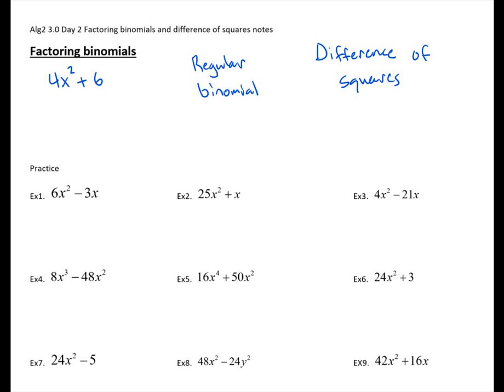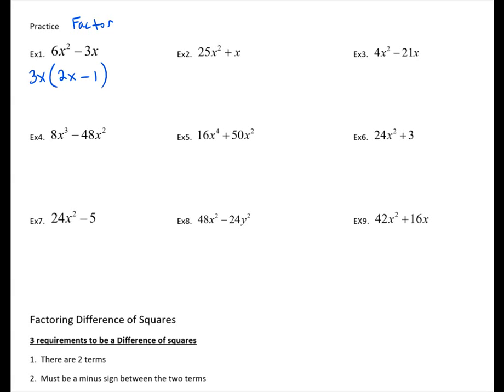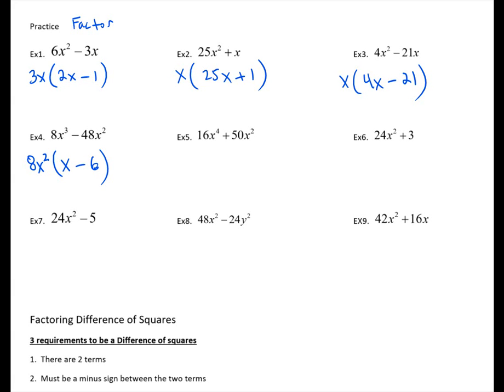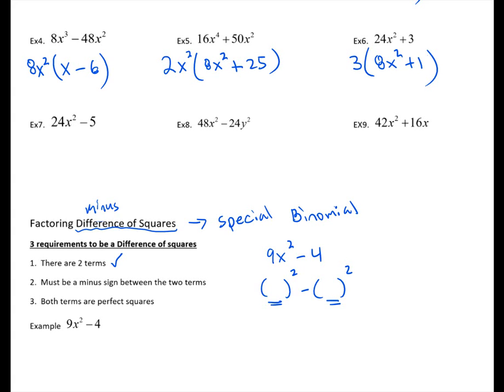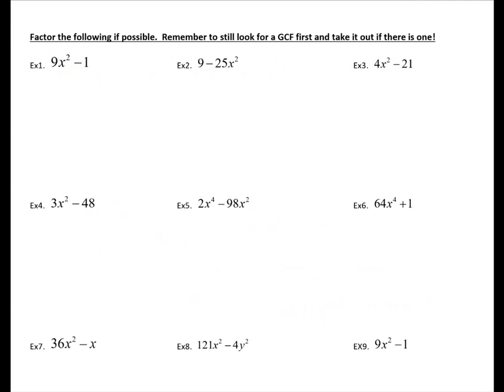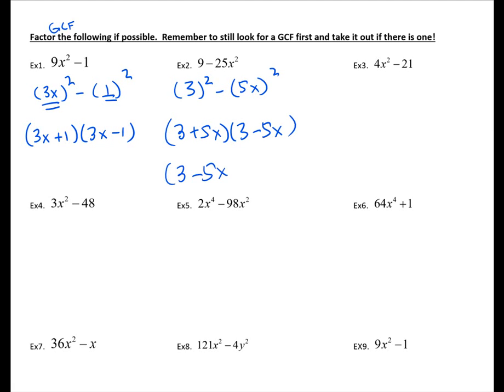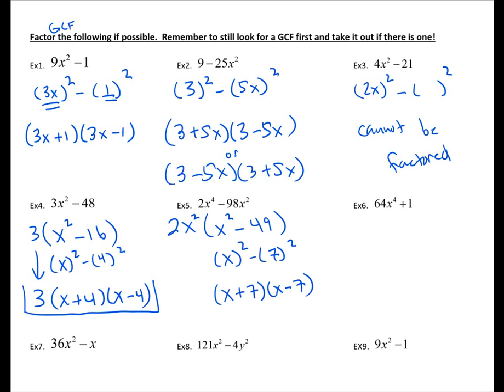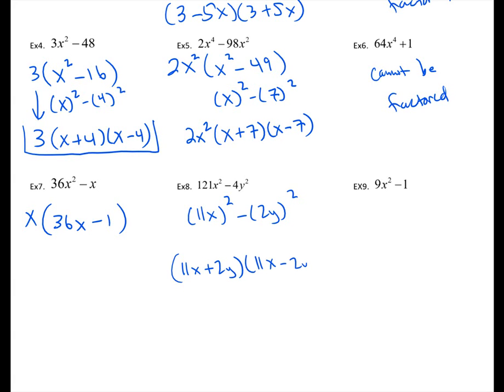3.0 Day 2 Factoring Binomials and difference of squares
Factoring binomials, factoring difference of squares